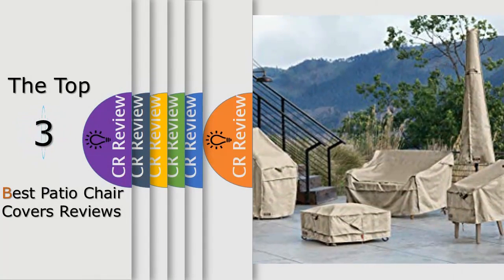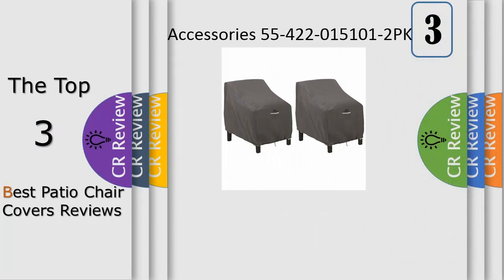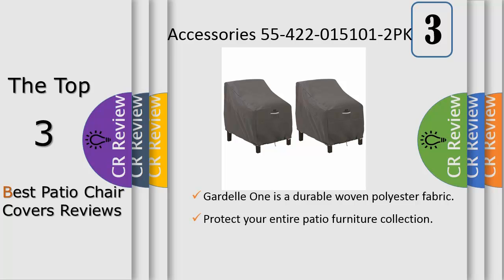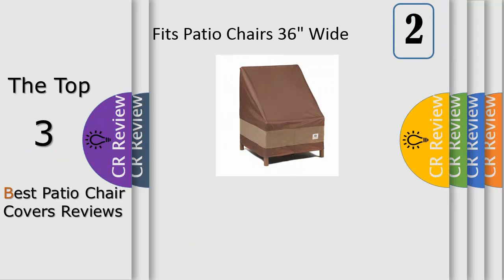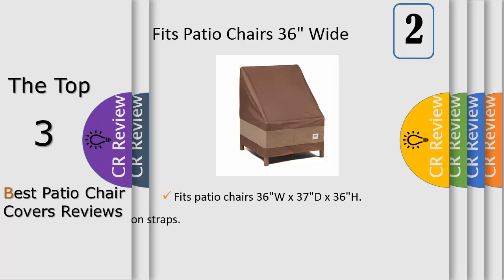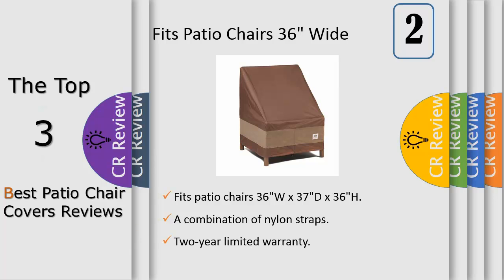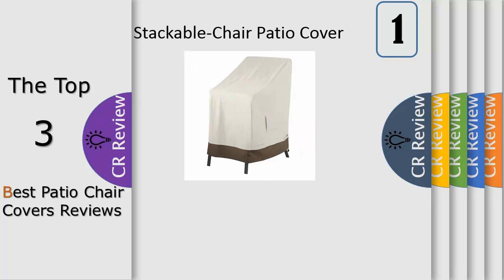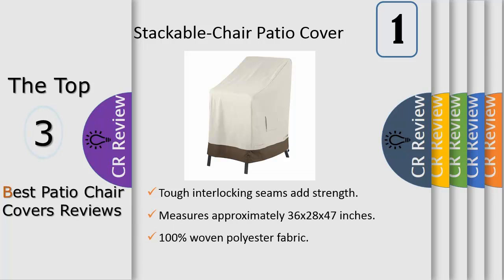Top 3 Best Patio Chair Covers Reviews In 2020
Get Discount From Here:
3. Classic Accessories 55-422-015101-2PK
2. Duck Covers Ultimate Patio Chair Cover
1. Stackable-Chair Patio Cover

The Ravenna patio covers collection from Classic Accessories combine a striking style with durability, fade-resistance & convenient features. Reinforced padded handles make removal easy while Double-stitched seams add strength & a stylish accent. Structured vents stay open to prevent wind lofting & mildew & are lined with mesh barriers. Waterproof backing keeps seating dry while elastic hem cords move easily through a special channel for a snug fit. The adjustable webbing belts slide easily for a tailored look & four custom-colored buckles will keep your cover secure in any weather. Striped webbing adds an attractive accent & is unique to the Ravenna collection. Available in several sizes to fit a variety of models, the Ravenna chaise cover adds style to your patio & will protect your furniture for years. 4-Year replacement warranty through manufacturer. Patent pending.